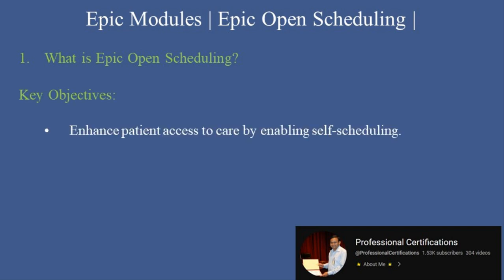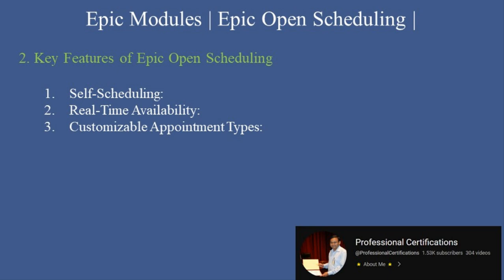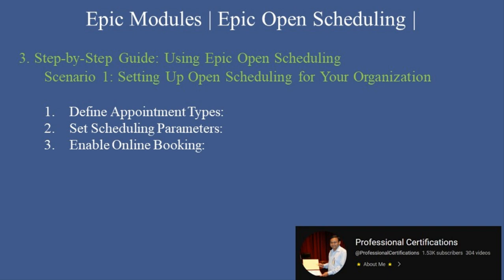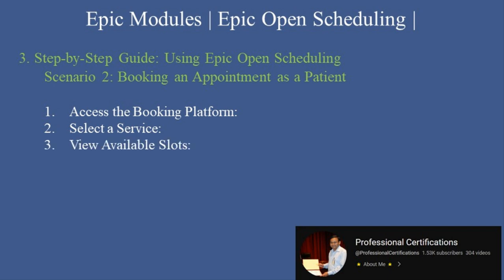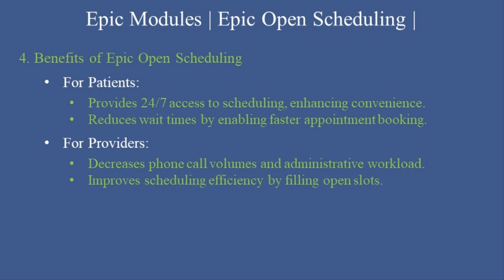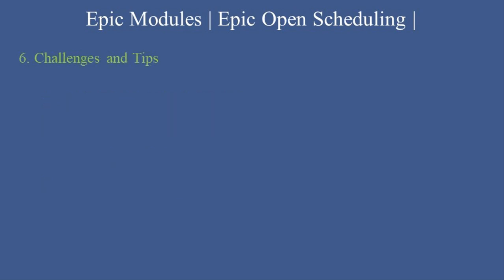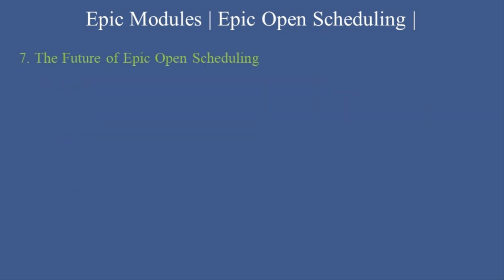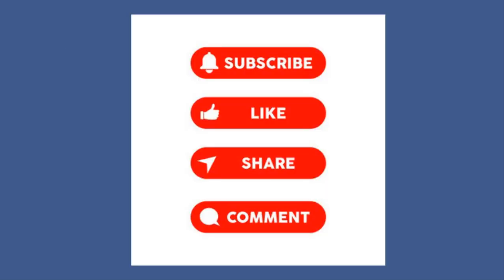Epic Systems modules | Epic Open Scheduling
00:00   Epic Systems modules | Epic Open Scheduling |

00:27   1. What is Epic Open Scheduling?

Key Objectives:
       •   Enhance patient access to care by enabling self-scheduling.
       •   Reduce administrative burdens for staff.
       •   Improve patient satisfaction by offering convenience and flexibility.

01:01   2. Key Features of Epic Open Scheduling
       1. Self-Scheduling:
       2. Real-Time Availability:
       3. Customizable Appointment Types:
       4. Patient Reminders:
       5. Integration with MyChart:
       6. Eligibility Checks:

02:10   3. Step-by-Step Guide: Using Epic Open Scheduling
Scenario 1: Setting Up Open Scheduling for Your Organization
       1. Define Appointment Types:
       2. Set Scheduling Parameters:
       3. Enable Online Booking:
       4. Test the System:

Scenario 2: Booking an Appointment as a Patient
       1. Access the Booking Platform:
       2. Select a Service:
       3. View Available Slots:
       4. Confirm Details:
       5. Receive Confirmation:

03:43   4. Benefits of Epic Open Scheduling
       •   For Patients:
              •   Provides 24/7 access to scheduling, enhancing convenience.
              •   Reduces wait times by enabling faster appointment booking.
       •   For Providers:
              •   Decreases phone call volumes and administrative workload.
              •   Improves scheduling efficiency by filling open slots.
       •   For Organizations:
              •   Enhances patient satisfaction and retention.
              •   Reduces no-show rates with automated reminders.

04:26   5. Common Use Cases
       1. Primary Care Appointments:
       2. Vaccination Clinics:
       3. Specialty Referrals:
       4. Walk-In Slot Optimization:

05:07   6. Challenges and Tips
       •   Challenge: Ensuring Accurate Availability
              •  Tip: Regularly update provider schedules in Epic to reflect real-time availability.
       •   Challenge: Managing No-Shows
              •  Tip: Use automated reminders and confirmations to reduce missed appointments.
       •   Challenge: Balancing Patient Preferences and Workflow Needs
              •  Tip: Limit self-scheduling to specific appointment types to avoid overbooking complex services.

Pro Tip:

05:56   7. The Future of Epic Open Scheduling
       •   AI-Driven Scheduling Suggestions:
       •   Telehealth Integration:
       •   Expanded Eligibility Checks:

06:27   Summary:

Epic Open Scheduling tutorial
How to use Epic Open Scheduling
Epic Open Scheduling features
Self-scheduling in Epic
Patient appointment booking with Epic
Epic Open Scheduling benefits
Epic Open Scheduling step-by-step guide
Online appointment scheduling with Epic
Epic MyChart Open Scheduling integration
Enhancing patient access with Epic Open Scheduling
Real-time appointment scheduling in Epic
Epic Open Scheduling for providers
Reducing no-shows with Epic Open Scheduling
Primary care scheduling with Epic
Automated reminders in Epic Open Scheduling
Streamlining appointment booking with Epic
Telehealth scheduling in Epic Open Scheduling
Epic healthcare IT tools
Online patient portal scheduling
Epic Scheduling system tutorial